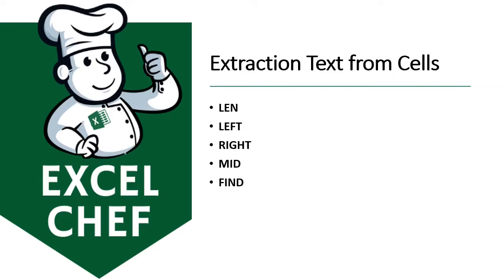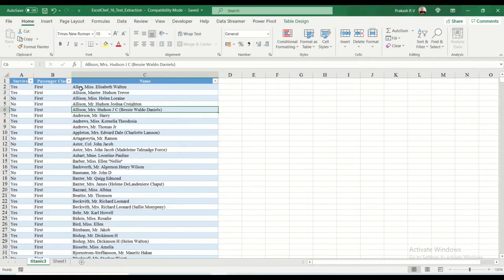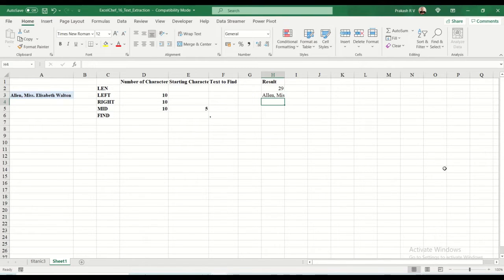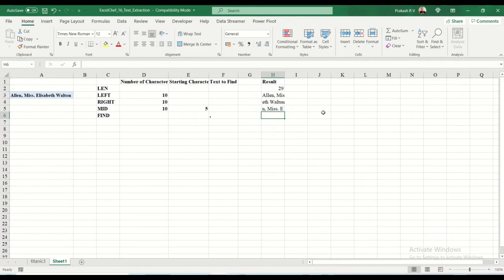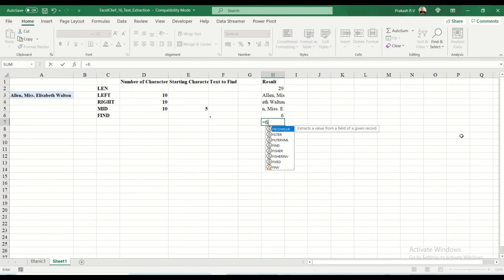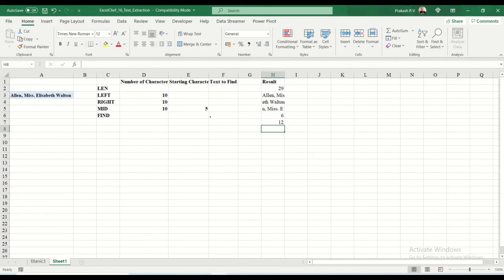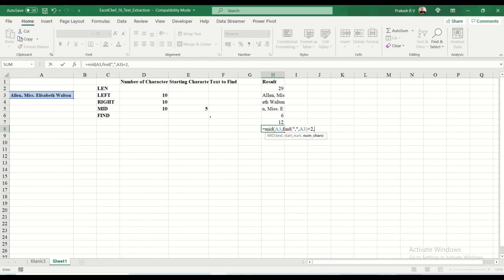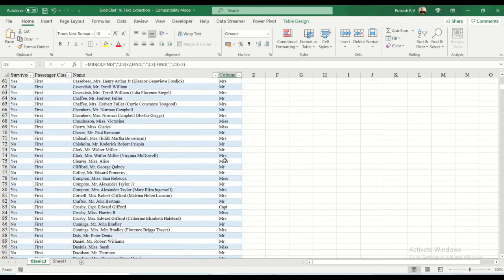Text Extraction in Excel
Messy test bothering your Excel Reports / Analysis?

ExcelChef - 16/101 – Text Extraction in Excel